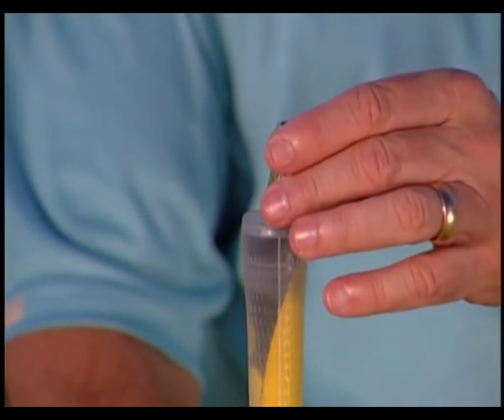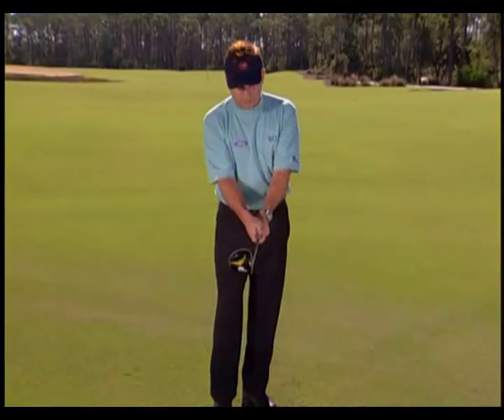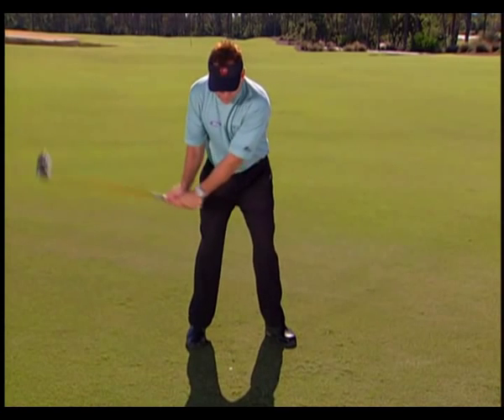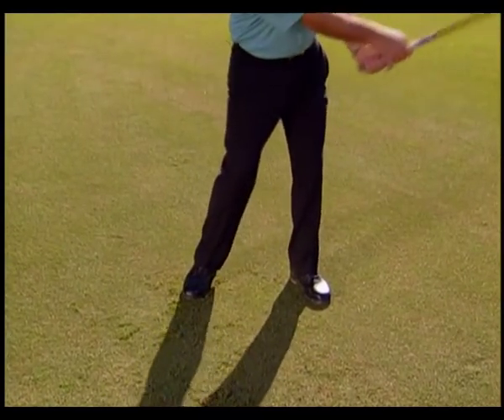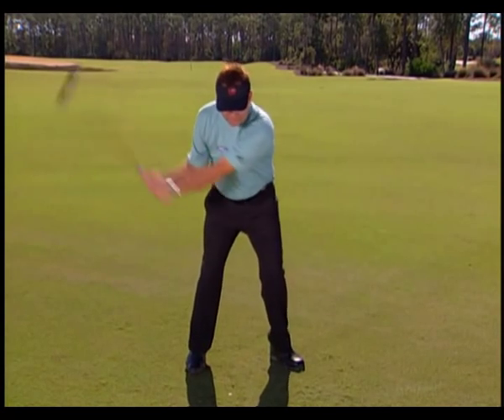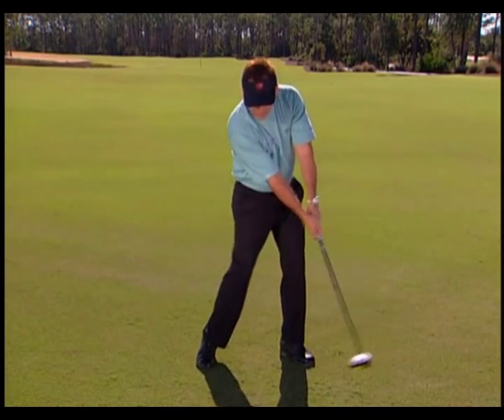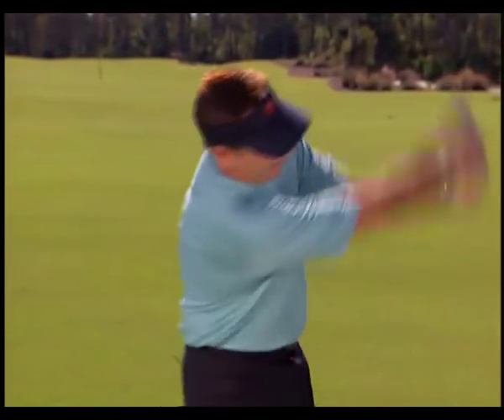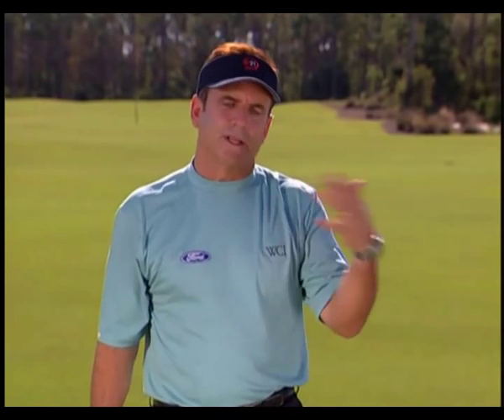Gyro Swing Demonstration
How to use your Gyro Swing (swing trainer) from warm up to full swing plane practice.